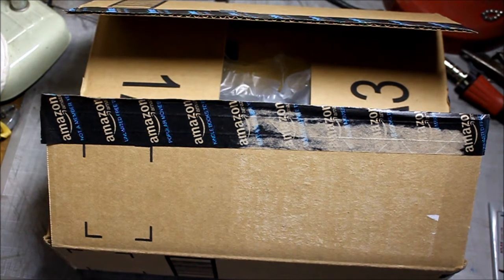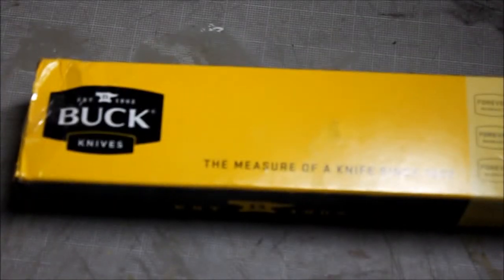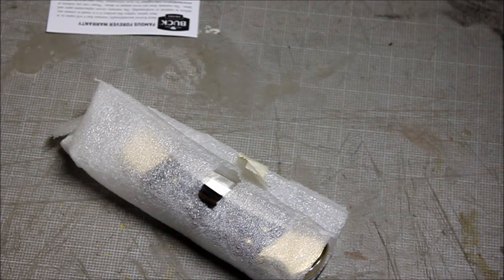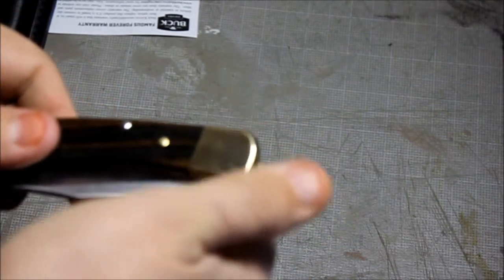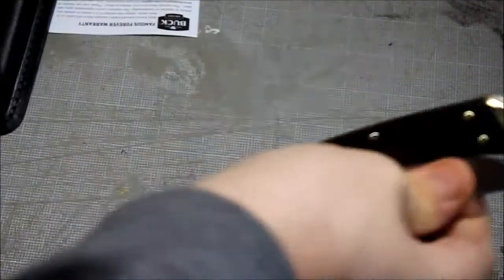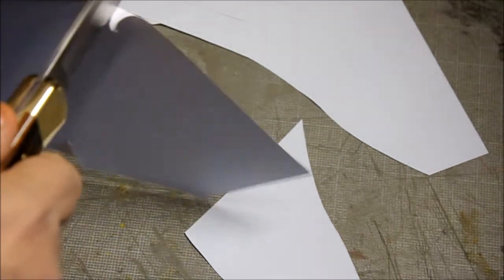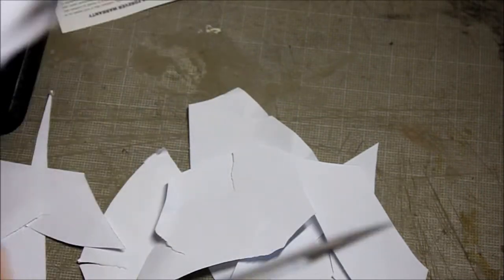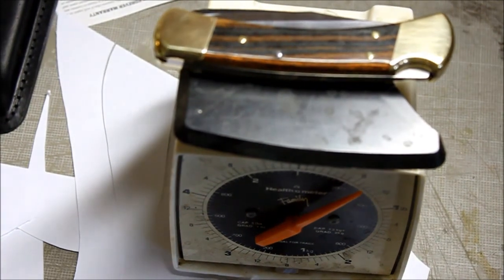Buck 110 unboxing